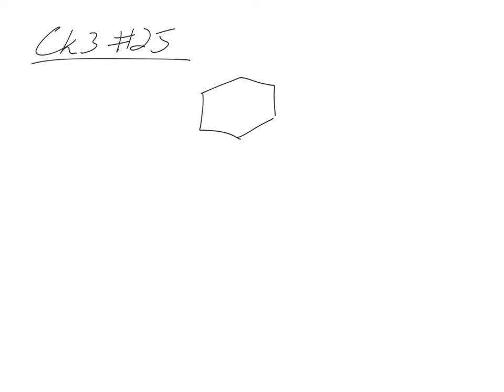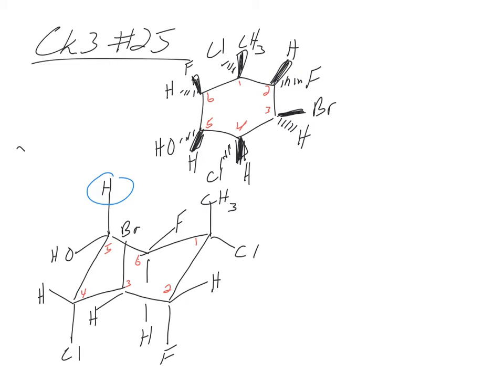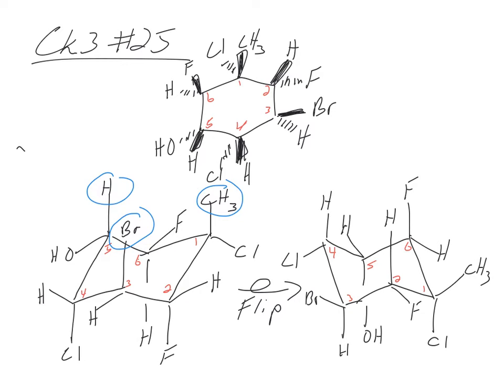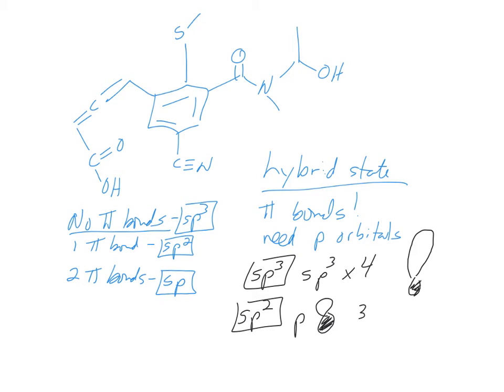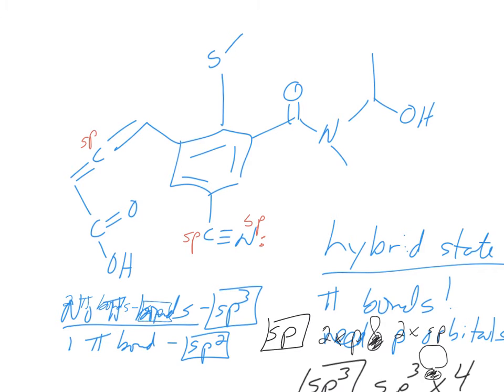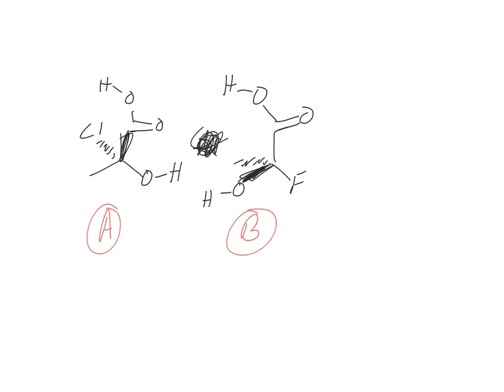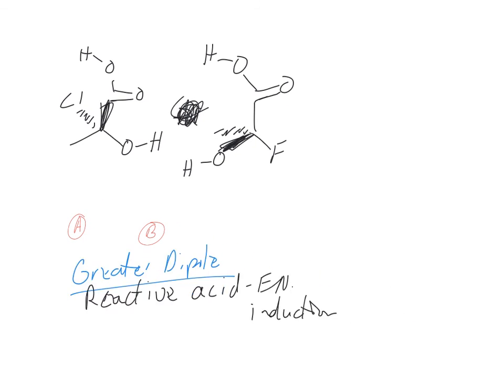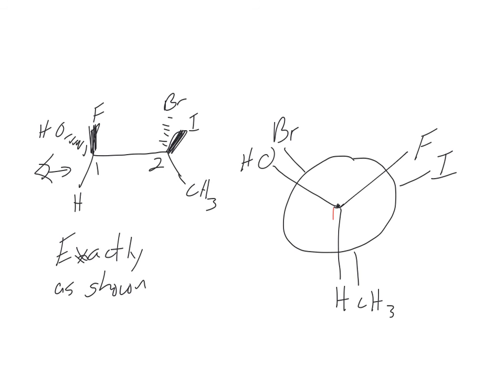CHM 351 Review 9-29-15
1.Diaxial interactions and chair flips
2. Hybridization states and hybrid orbitals
3. Nomenclature of an alkyl halide
4. Dipole moments, acid reactivity, and acid:base mechanism
5. Drawing a Newmann projection from a wedge and hatched sawhorse molecule